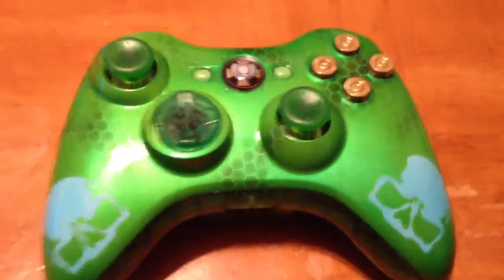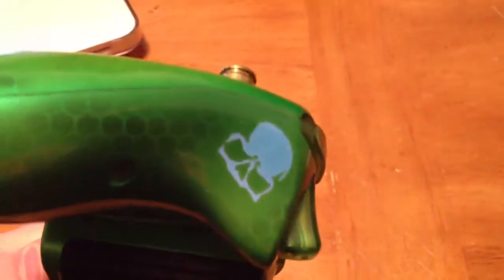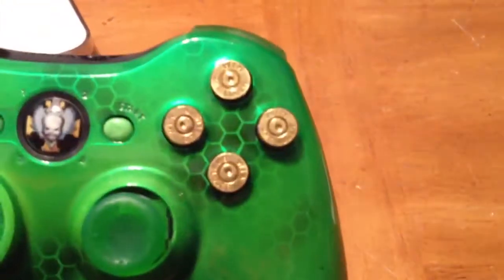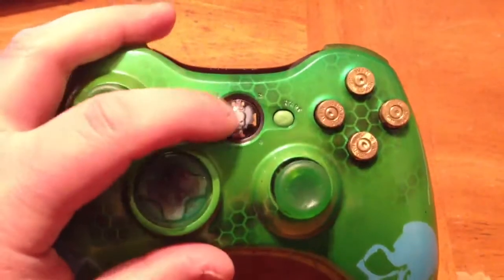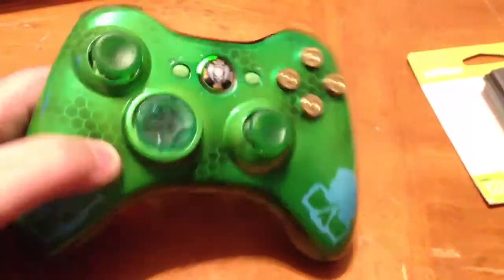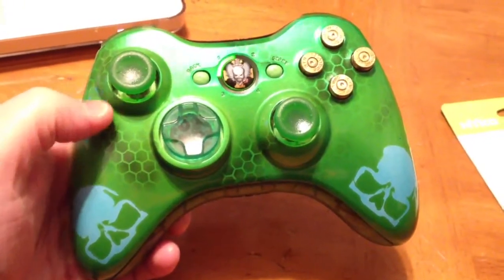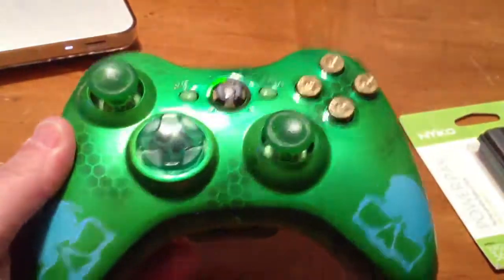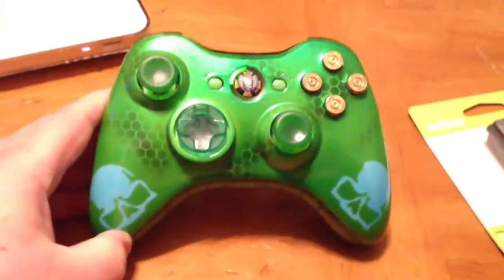Call Of Duty MW3 Controller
This controller has been SOLD!

Call Of Duty MW3 Controller with new rechargeable Nyko battery pack.